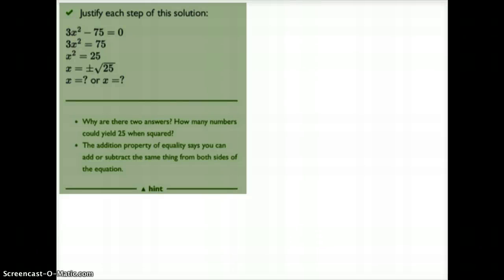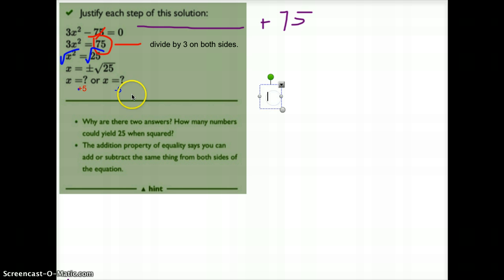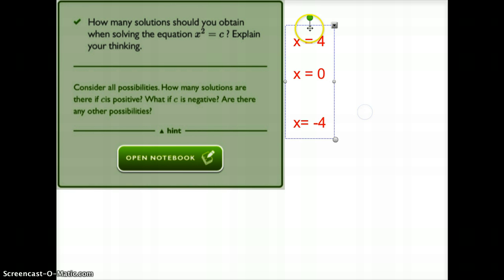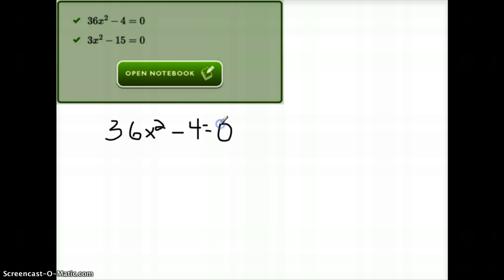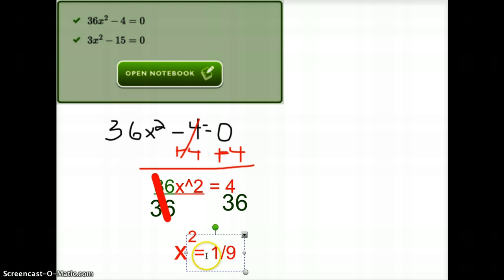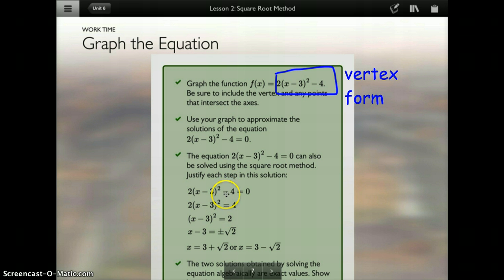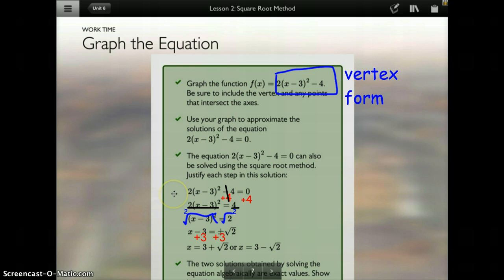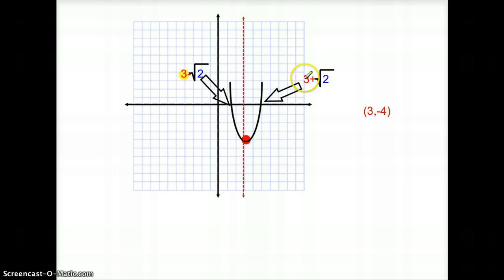Unit 9: lesson 2 part 2